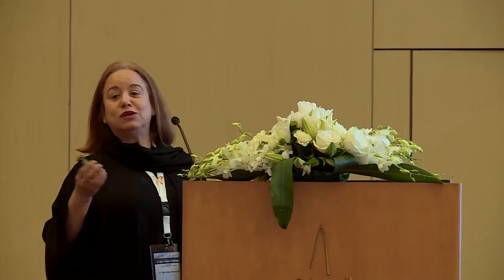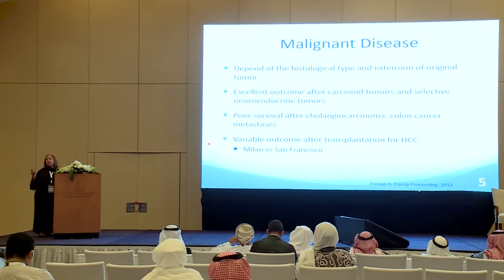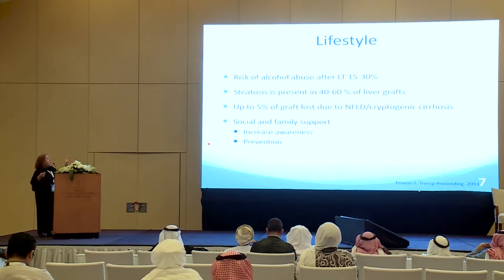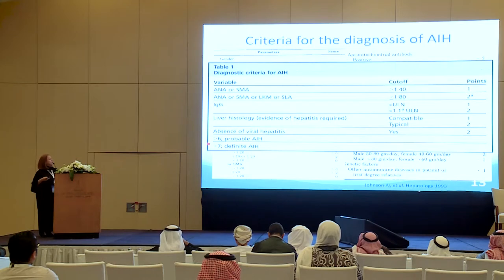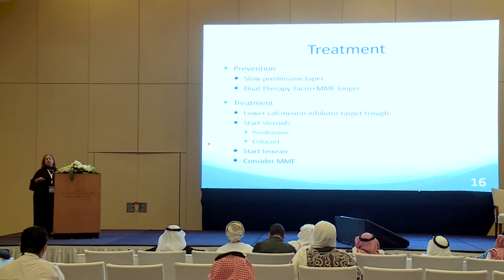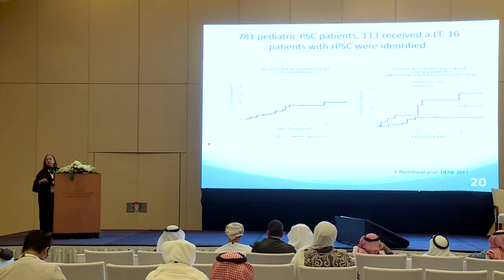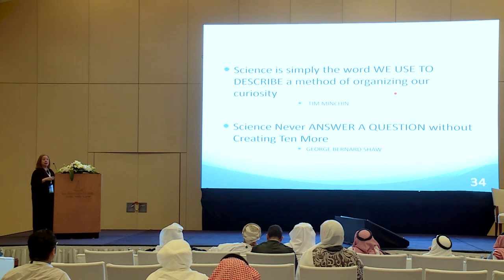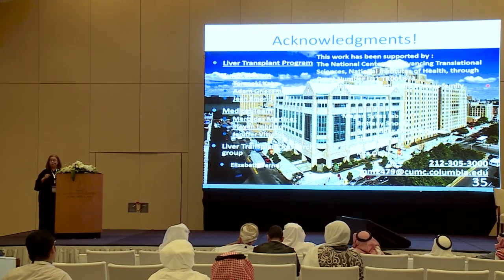Dr Mercedes Martinez 2018